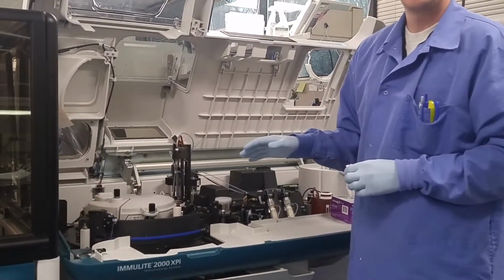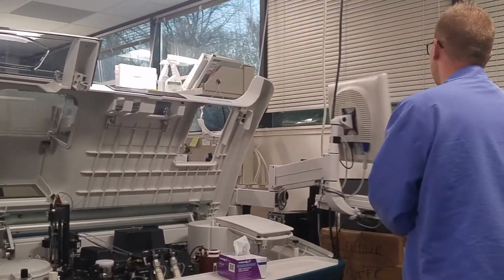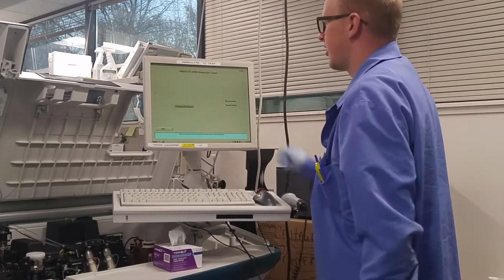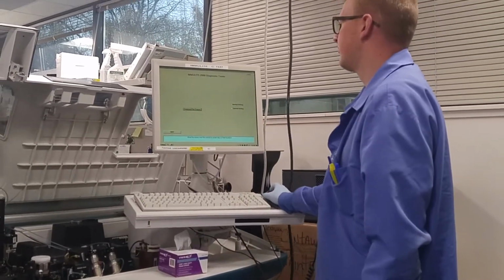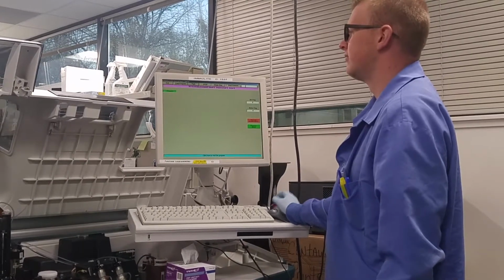Clot Troubleshooting Video Immulite Platform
I made this video as a school assignment. Please pardon both the white noise and my fidgeting. This is my first YouTube video.